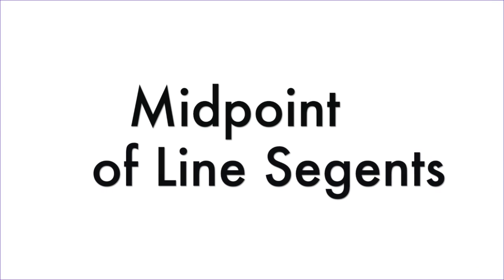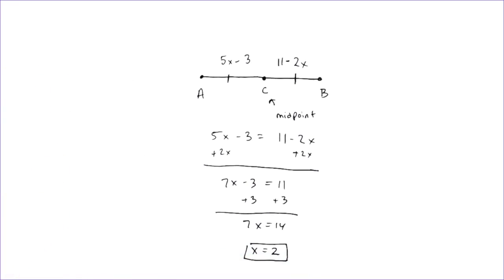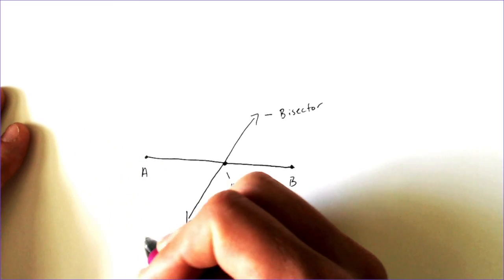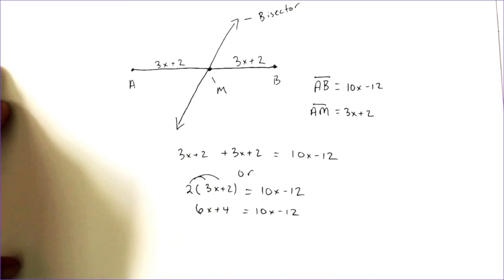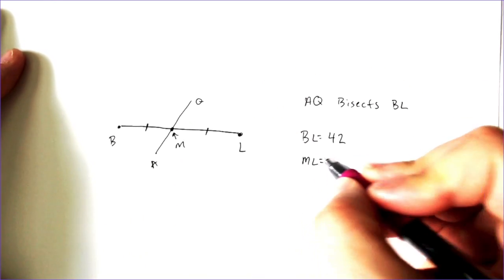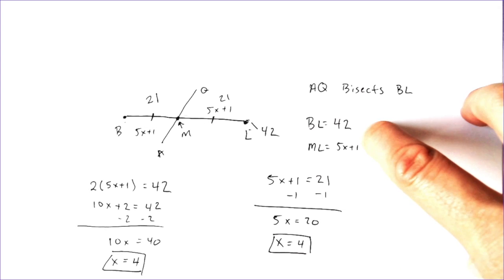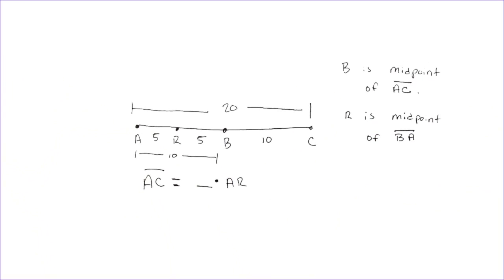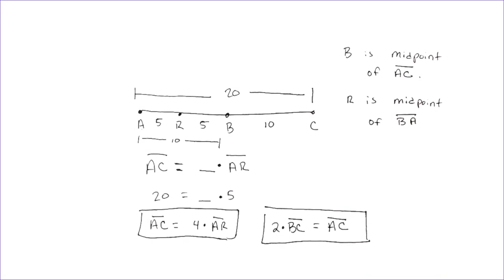Midpoint of Line Segments to find lengths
Utilize the midpoint to find lengths of different portions of line segments.